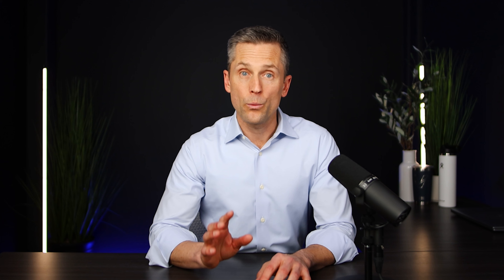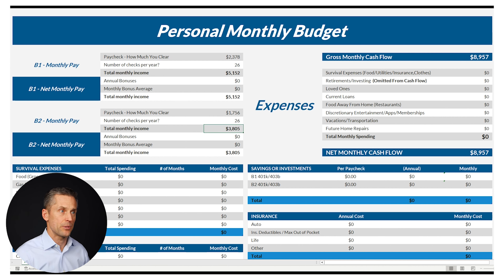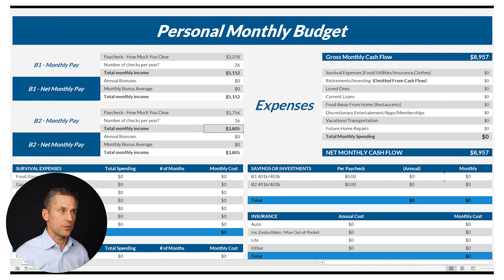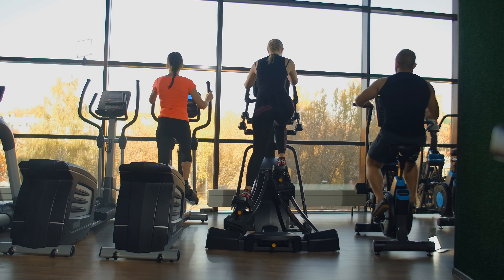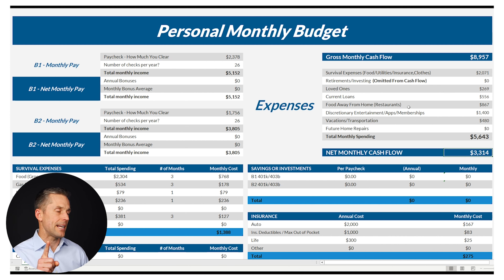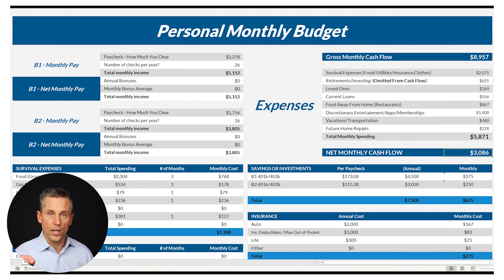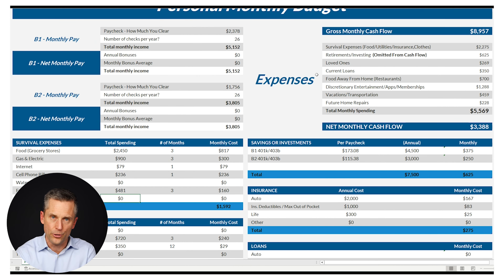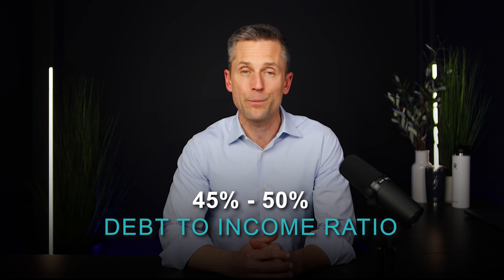The Ultimate Guide to Perfecting Your Home Budget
The biggest mistake I see homebuyers make is taking on a mortgage that is more than they can handle!  In this video, I give you a comprehensive guide to creating a housing payment budget that aligns with your financial realities and future goals. While this exercise takes time, it will shine light on your current financial situation, spending habits, savings, income, expenses, and potential debts.

Beyond today's numbers, we emphasize the significance of forecasting life to see how your monthly cash flow will change with time. Through a systematic approach, this video equips you with the strategies and insights needed to determine what you can afford in your new home. Say goodbye to financial confusion and embrace a clear path forward with full confidence in your housing budget decisions.

How to work with the Downs Mortgage Group

⏰ Timecodes ⏰
0:00 - The Ultimate Guide to Perfecting Your Home Budget
1:25 - Determining Your Monthly Take-Home Pay
2:33 - Expense Review - Survival Expenses
5:36 - Expense Review - Discretionary Spending
9:34 - Current Life Income and Expense Review
12:20 - Creative forecasting to adjust your home budget
16:16 - How to adjust your life to become a homeowner
17:10 - Your Budget vs Your Lenders Approval